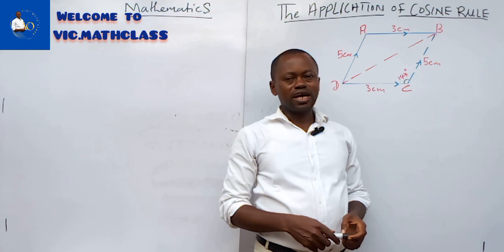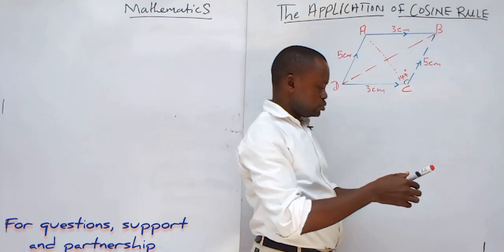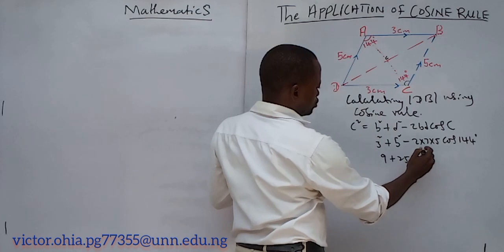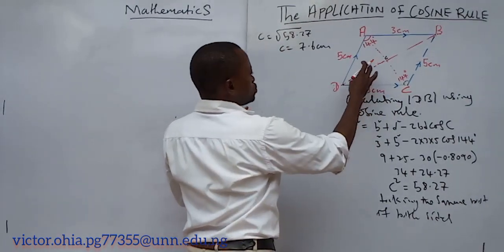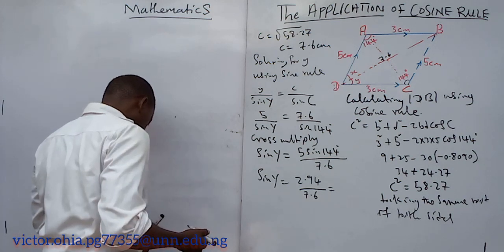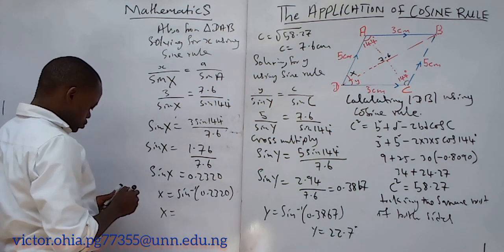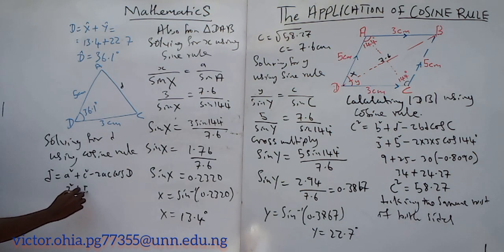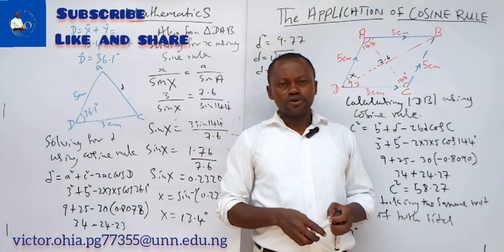An example question on sine and cosine formula @victorohia739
VIC.MATHCLASS
In this video, we are going to see how to apply sine rule and how to apply cosine formula in solving problems of triangles. Sine rule is used when we have two sides of a triangle and the angle opposite one of the sides of the triangle. cosine formula is used in a triangle when we have two sides of the triangle and the angle between the two side given. we also use cosine formula when we have the three sides of the triangle available but with no included angle in the triangle. Both sine rule and cosine formula are used to solve problems of triangles that are especially not right angled triangles.
The mathematical problem is a parallelogram with the two sides given.
How to calculate the length of the diagonals of a parallelogram when the two sides and give and an included angle is shown in this video @victorohia739